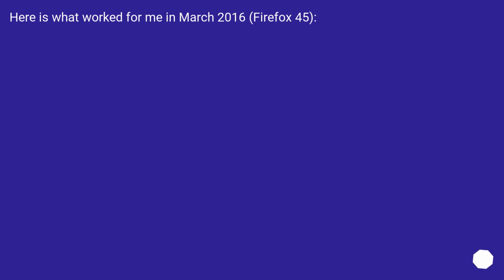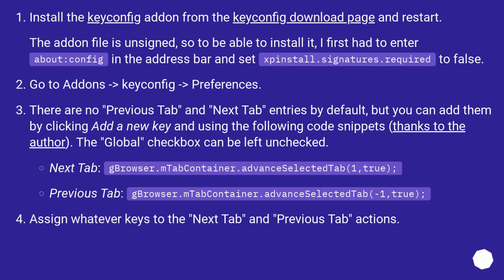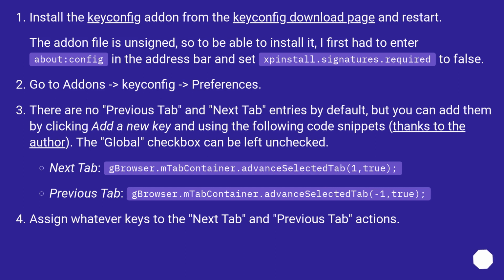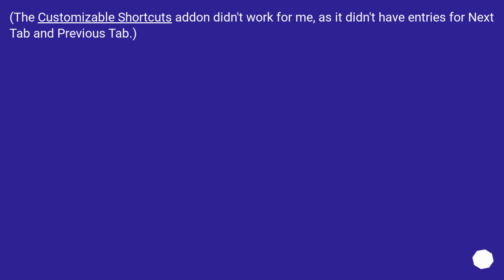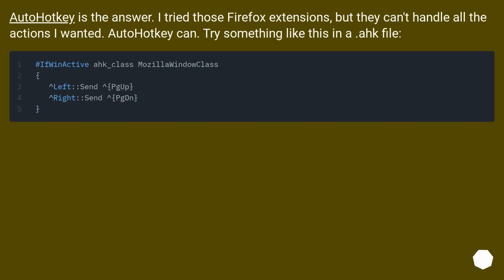Can I change the keyboard shortcuts for tab switching in Firefox?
Chapters
00:00 Question
00:26 Accepted answer (Score 22)
01:59 Answer 2 (Score 8)
02:24 Answer 3 (Score 3)
02:40 Answer 4 (Score 2)
02:54 Thank you